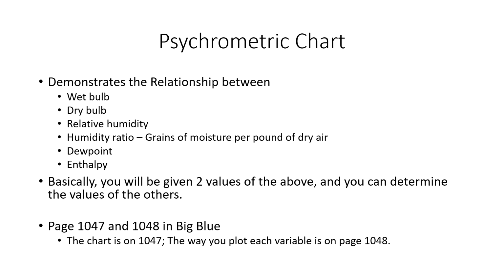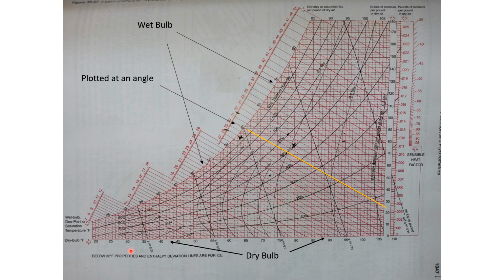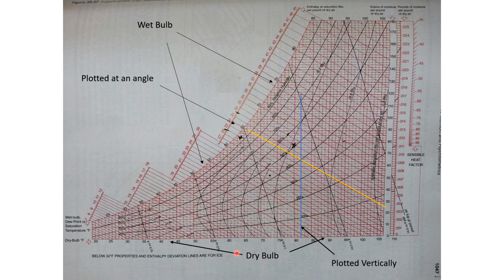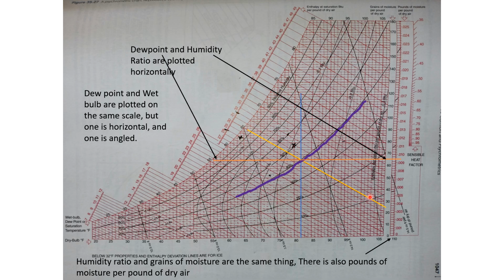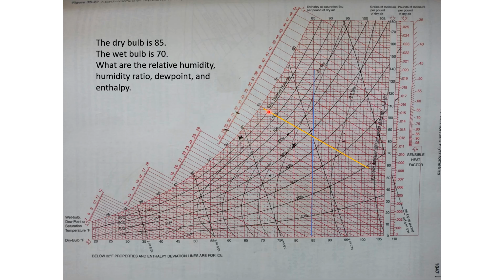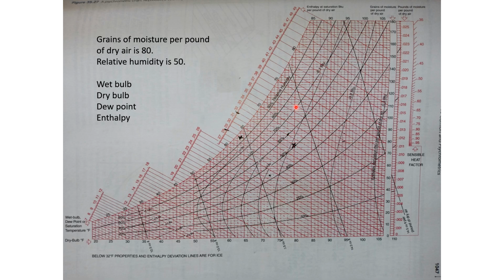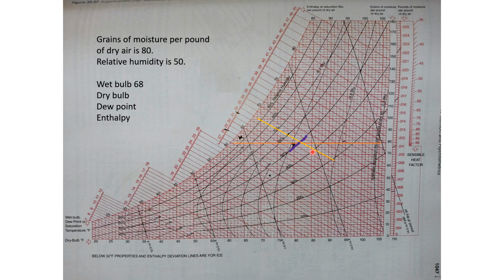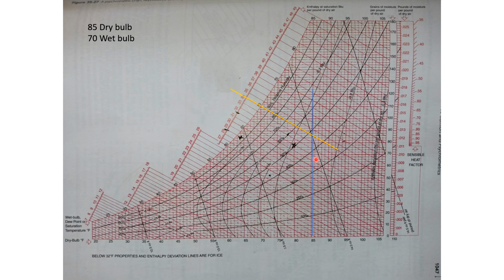Psychrometric Chart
This video is for those taking the Florida Air A, Air B, or Mechanical Contractor License exam. It explains how to use the psychrometric chart.